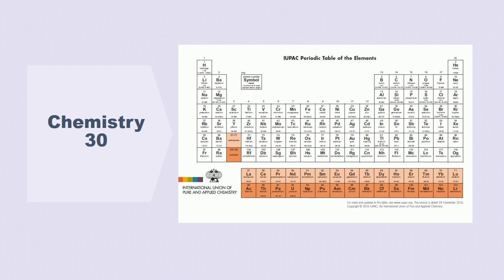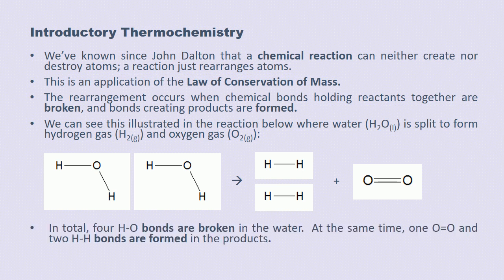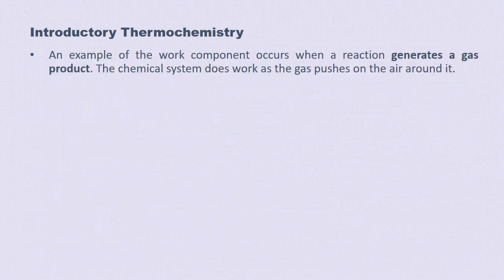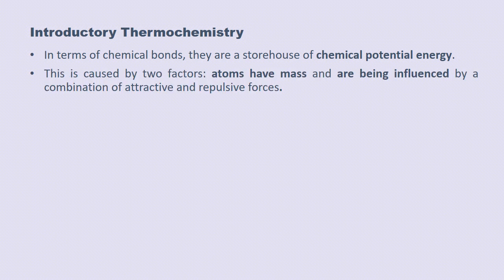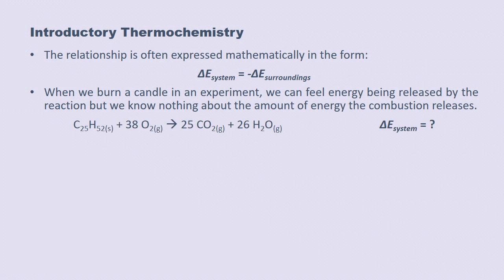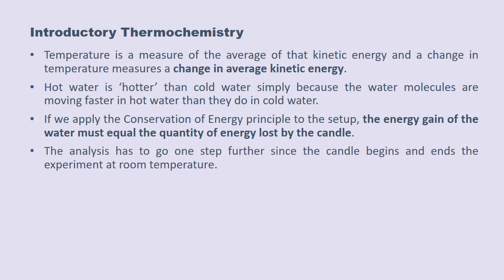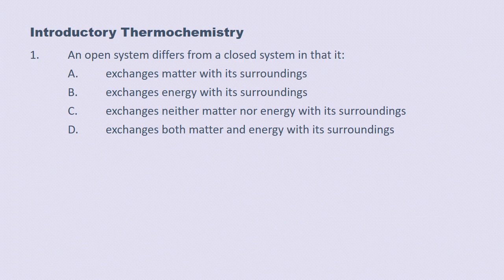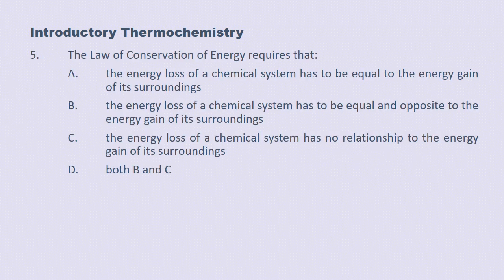L 1 Introductory Thermochemistry